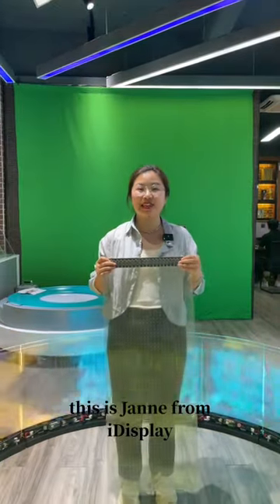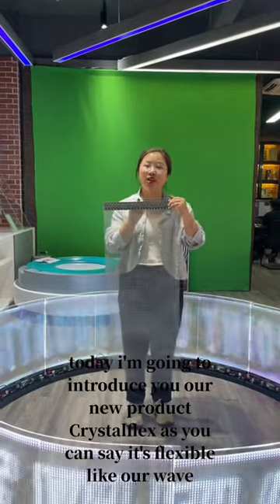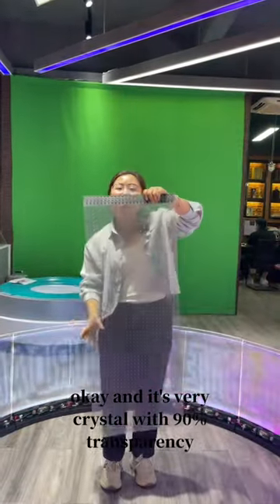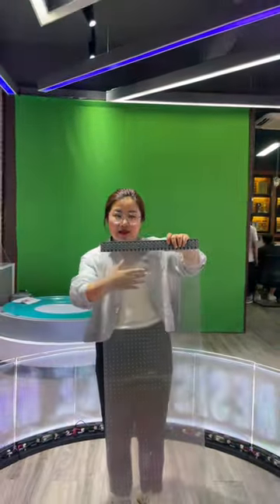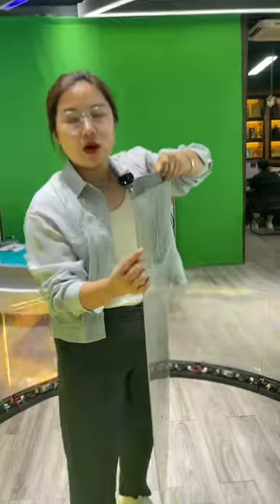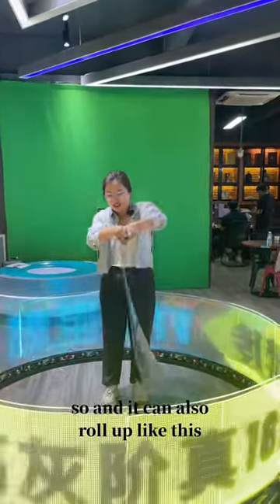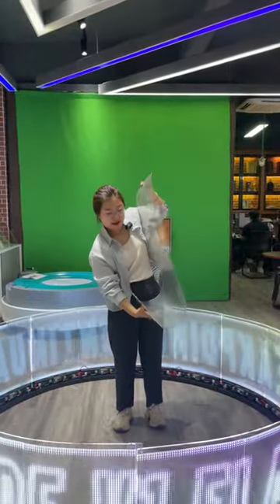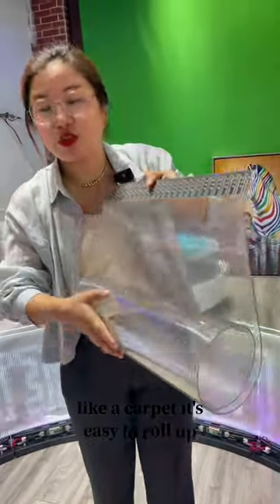The most popular LED transparent film screen in 2023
The most popular LED transparent film screen in 2023, pasted to the glass, can play video when powered on 🔥🔥🔥🔥, do you like it?